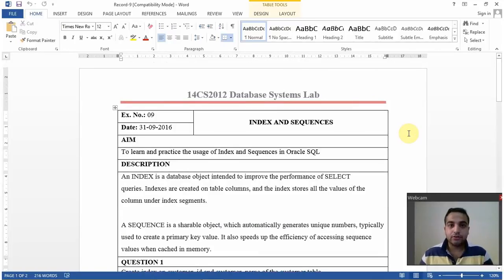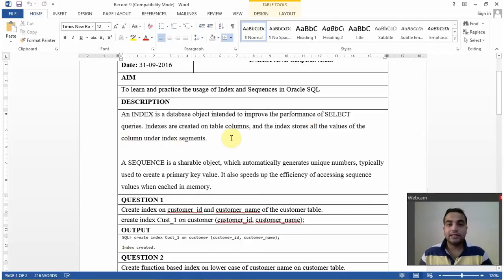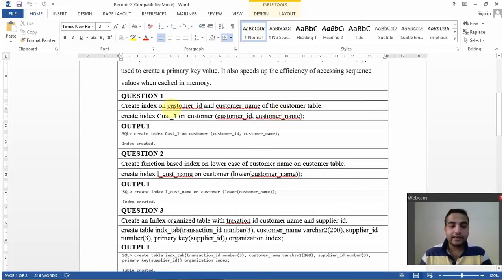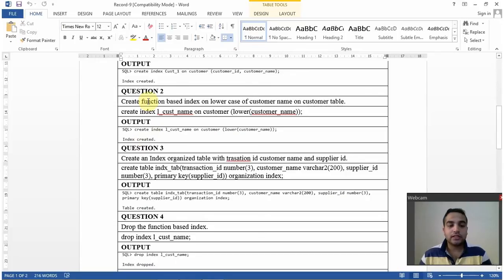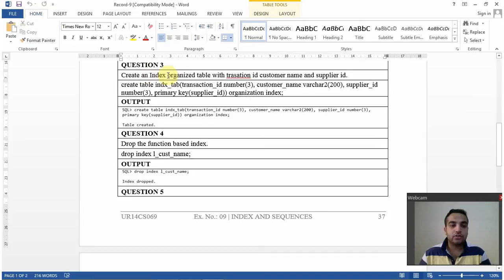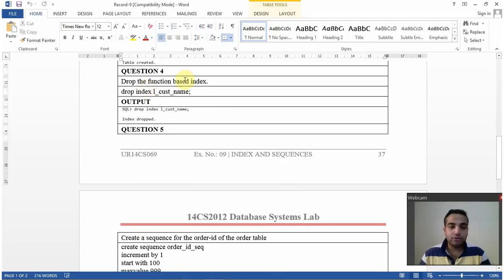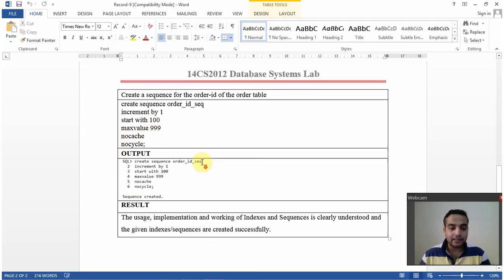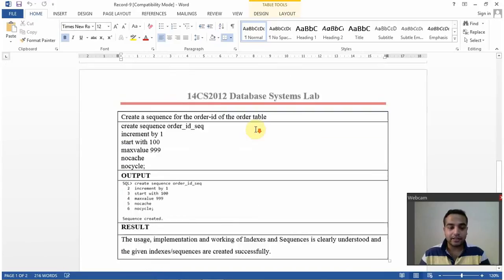Database Lab - Exercise 9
Demonstration of Index and Sequence in Oracle SQL